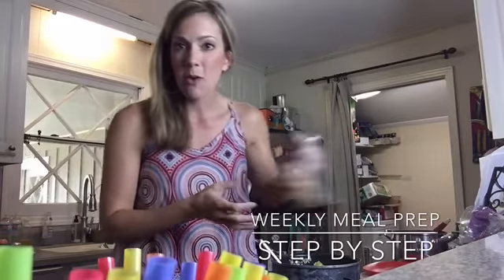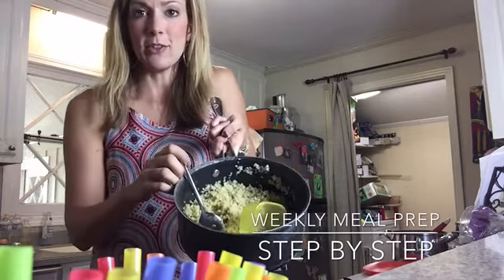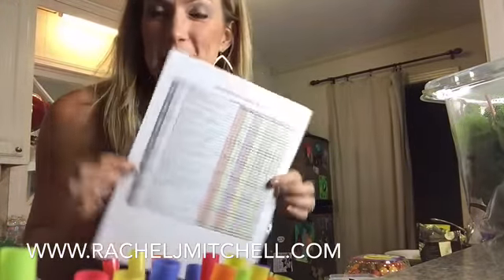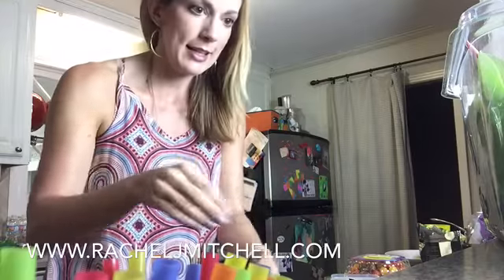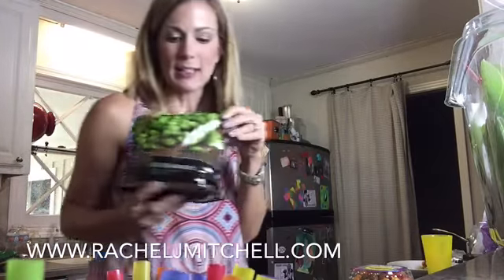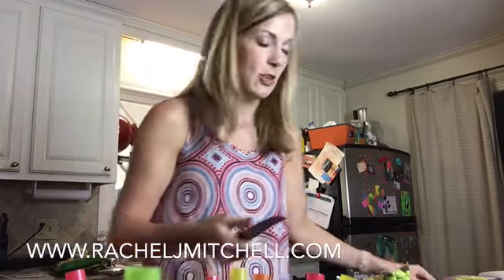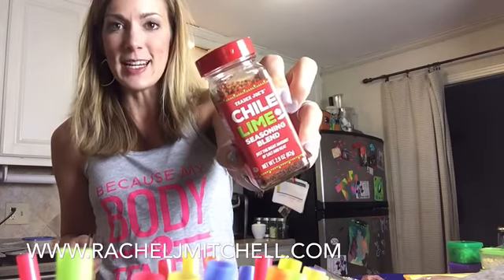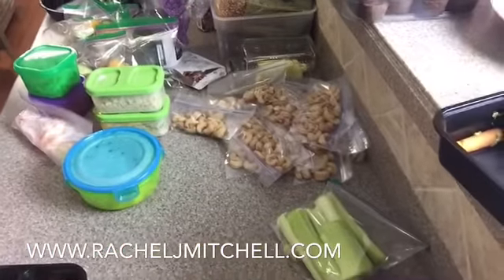Meal Prep Sunday!!! August 14, 2016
Flank steak, shrimp and chicken
quinoa and brown rice
steamed veggies and healthy fats!

A weeks worth of meals for the fam!